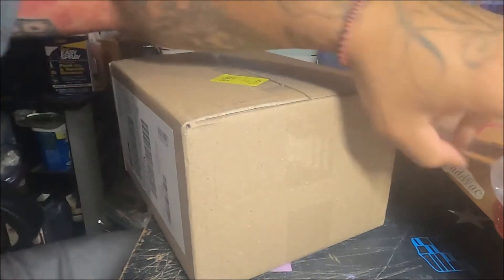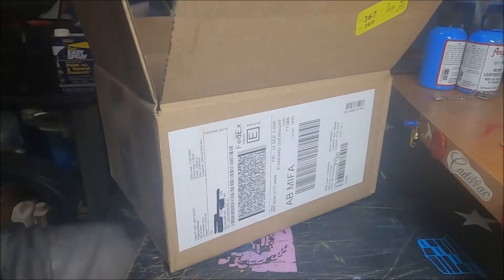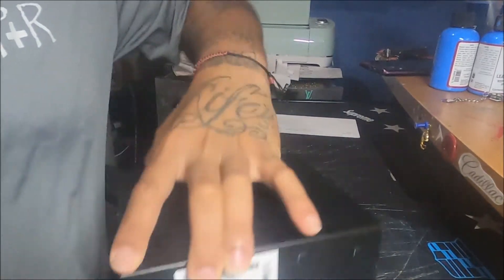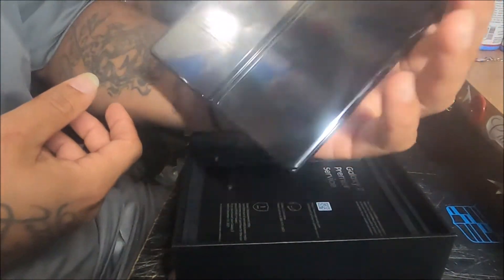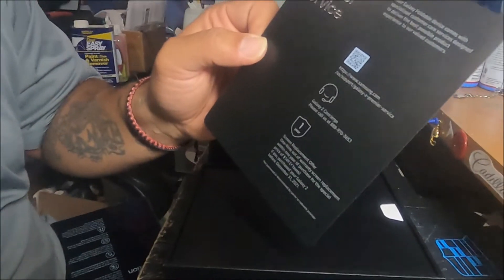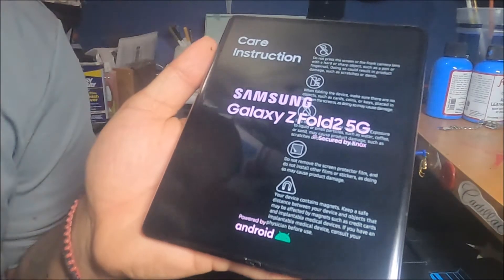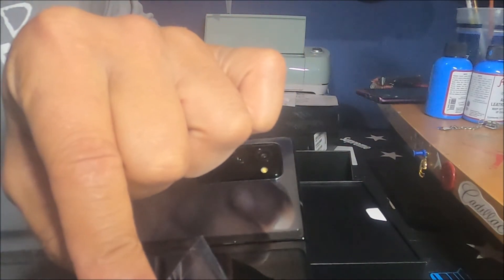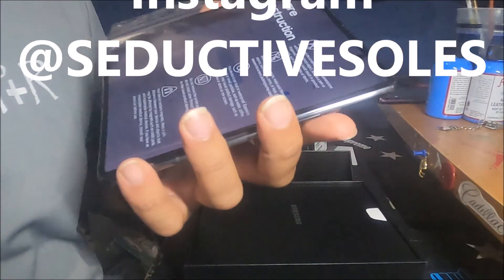Samsung Z Fold 2 5G unboxing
finally it has arrived the z fold 2 just a quick unboxing nothing major .. start up and inspection